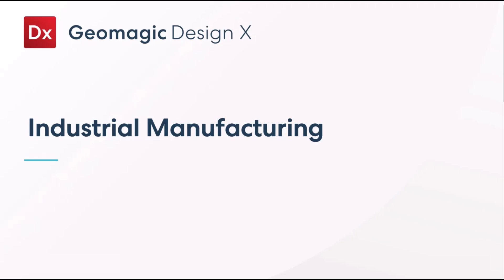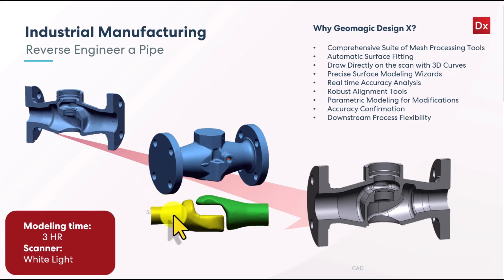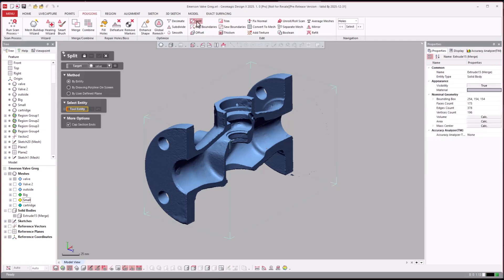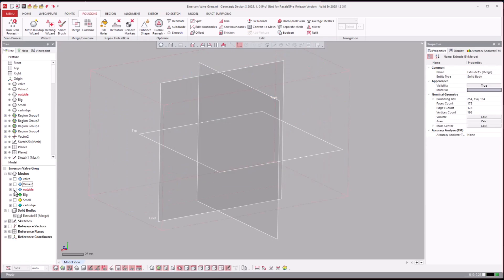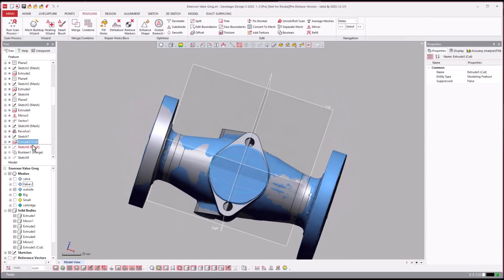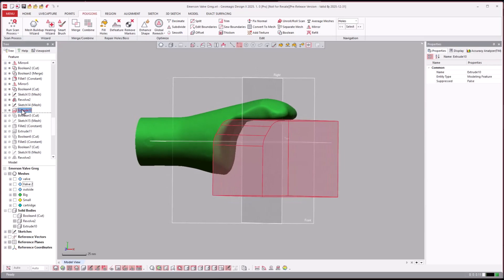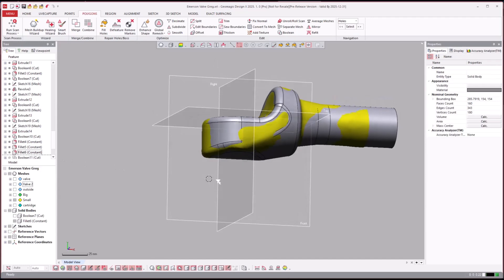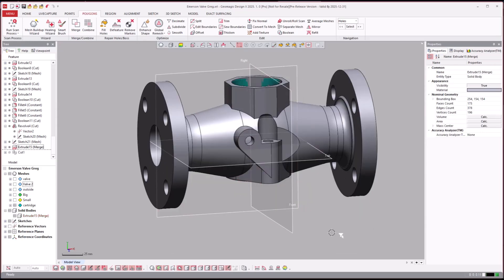Reverse Engineering an Industrial Pipe Valve | Geomagic Design X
This session takes you through how scan data is used to reverse engineer an industrial pipe valve component.

Speak to sales:
Americas:

Japan:
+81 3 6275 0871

SEA:
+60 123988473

ANZ:
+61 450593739